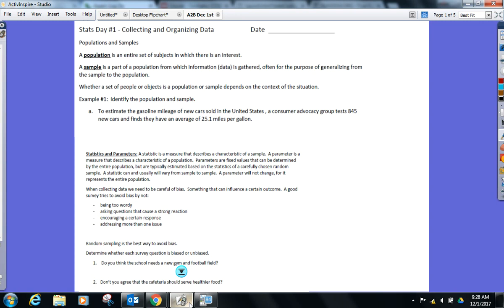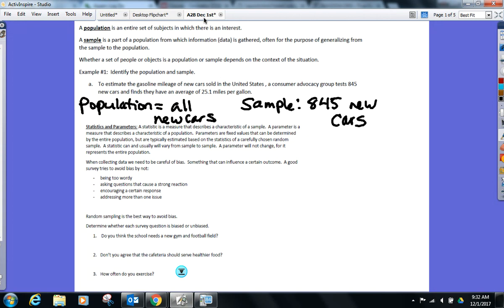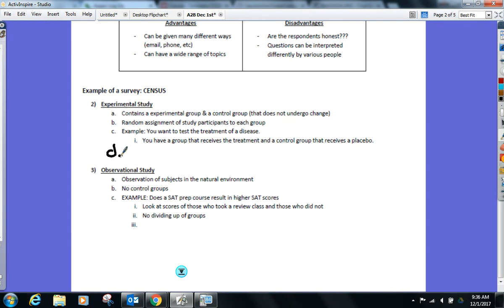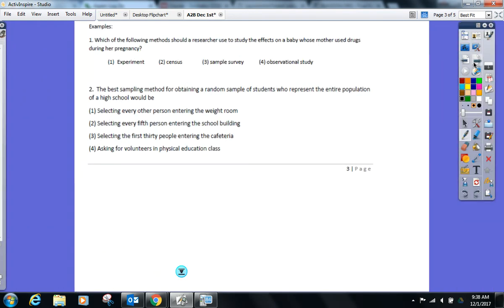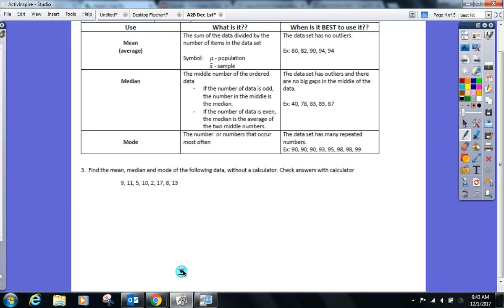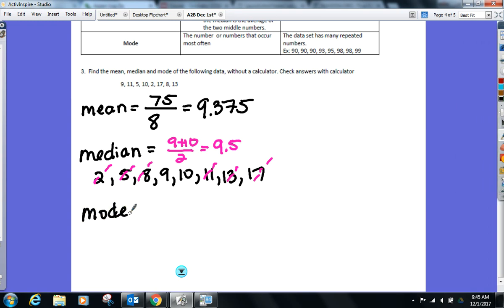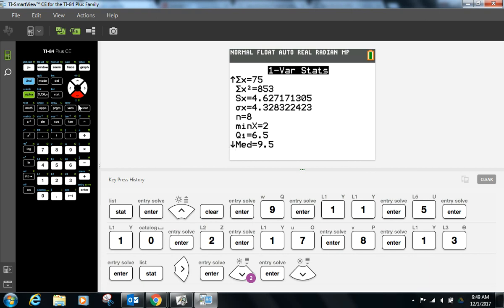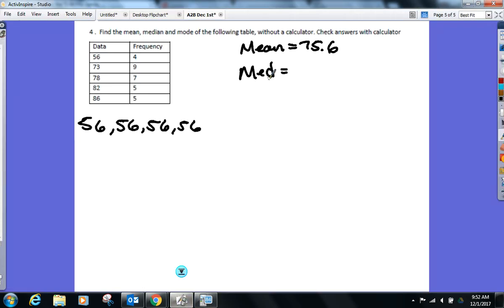A2B Dec 1st - Unit #6: Collecting & Organizing Data